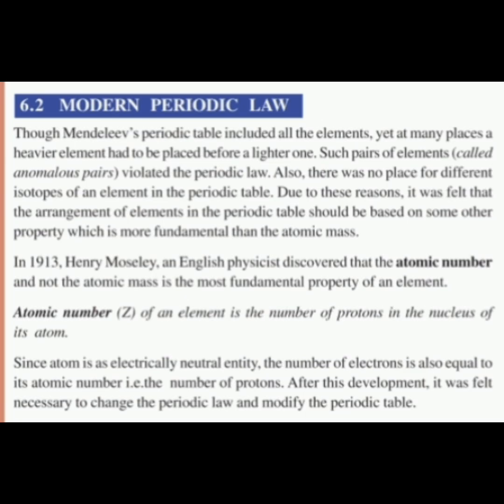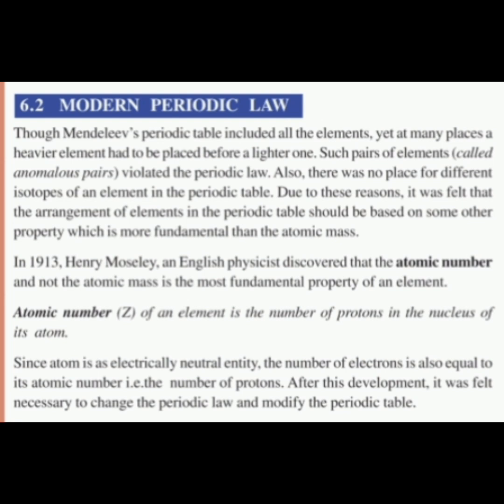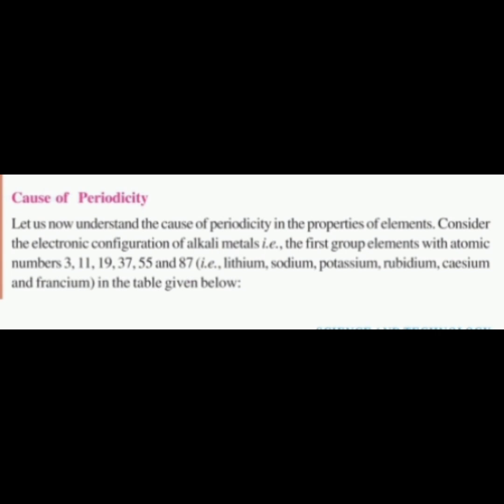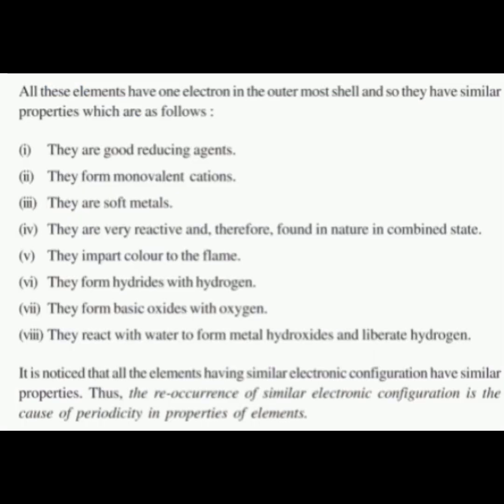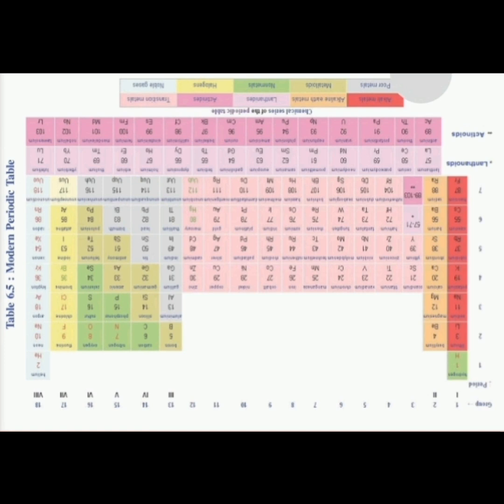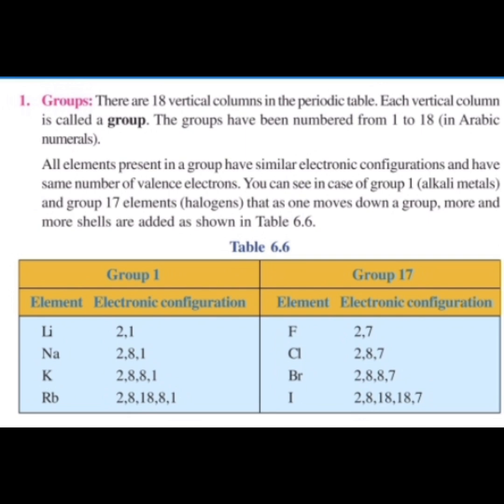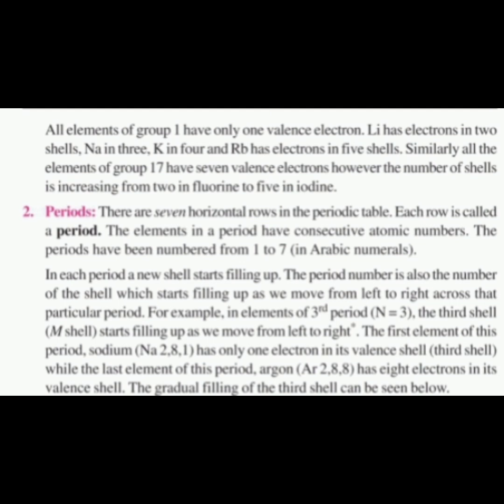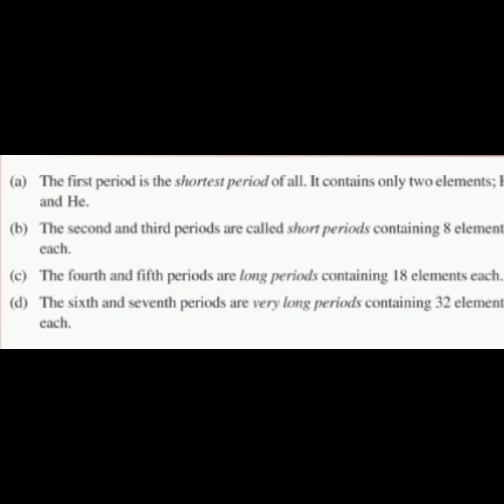10 Science & Technology/ Lesson 6 / Topics: 6.2 - 6.3 /Modern Periodic Law & Table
Topics 6.2 & 6.3 narrated